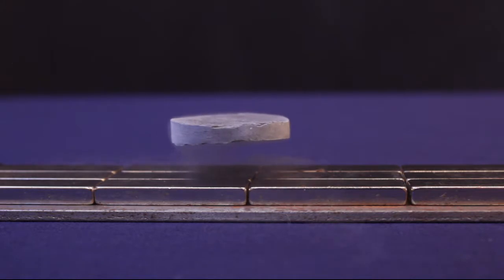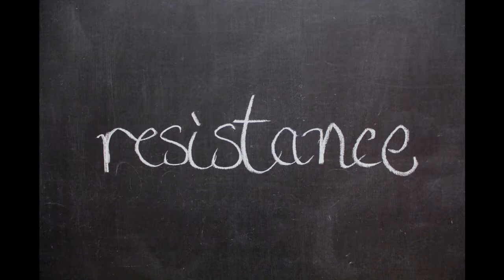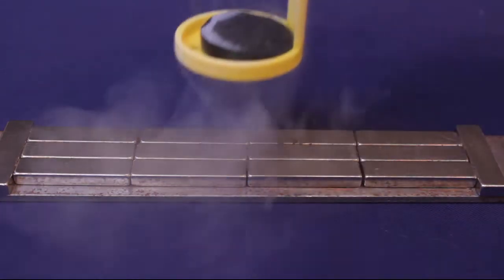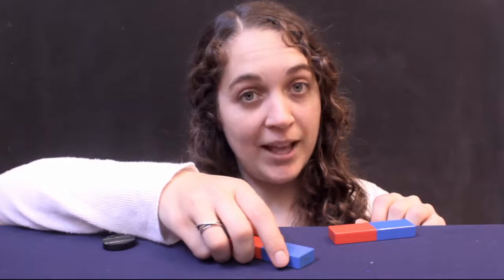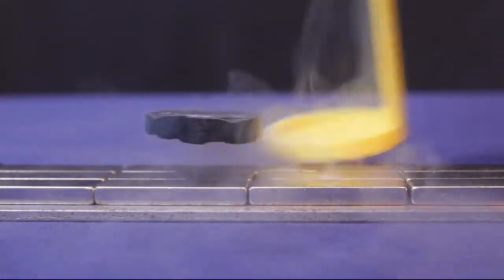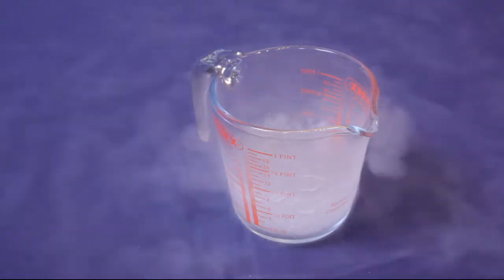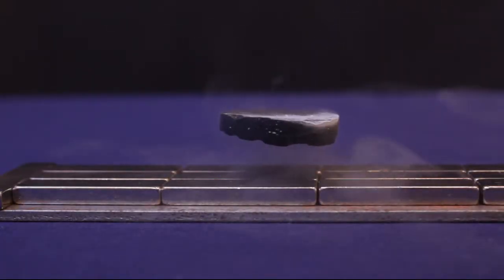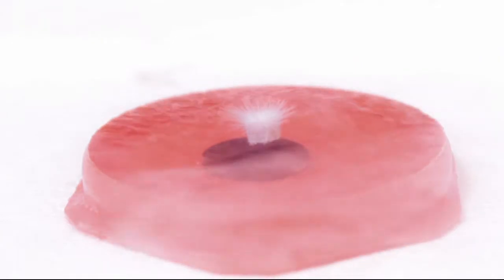Superconductors - Crystals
Superconductors are amazing materials, even though they don't look like anything very special at first glance. If you cool them down enough, they will float above a magnet. How and why does this happen?